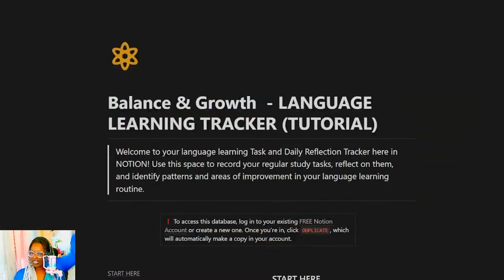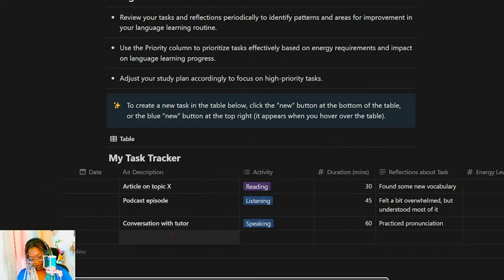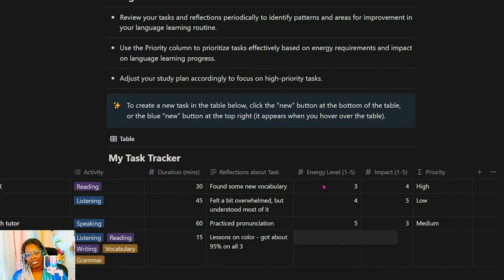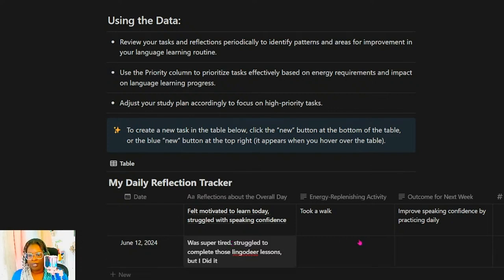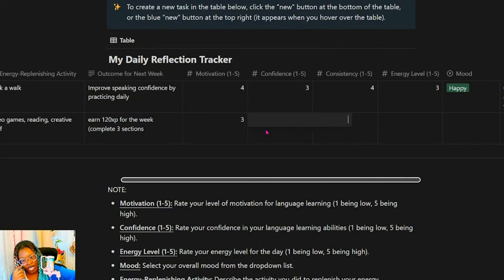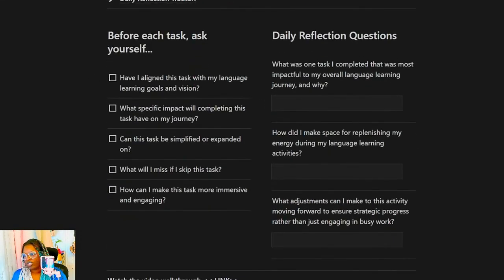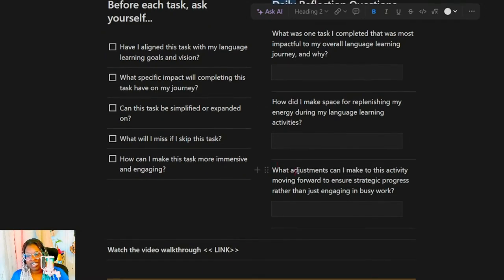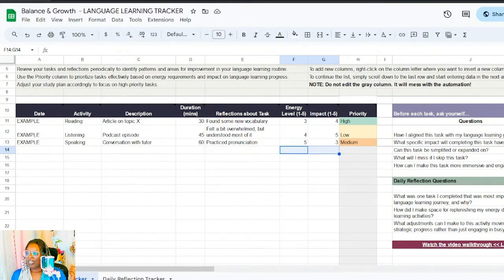How to Balance & Grow Your Skills In Multiple Languages the RIGHT Way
If you came here from the Language Learning Trackers, make sure to follow along with the video to find where everything is and get familiar with the template.

And if you have no idea what I'm talking about, the Balance & Growth Language Learning Trackers I'm sharing in this video are here (and completely FREE)

⭐ Let me show you how to make more progress in your language studies

⭐ Learn How to Build a Consistent Study me Routine in 4 Steps

⭐ Want more support from me? Check out my Language Coaching Membership and let me help you go from Frustrated to Fluent in Multiple Languages